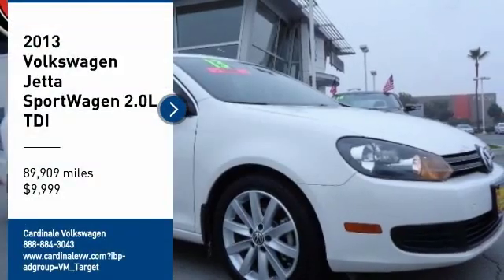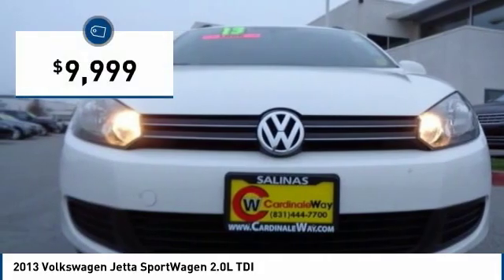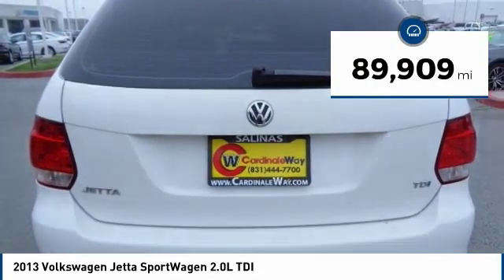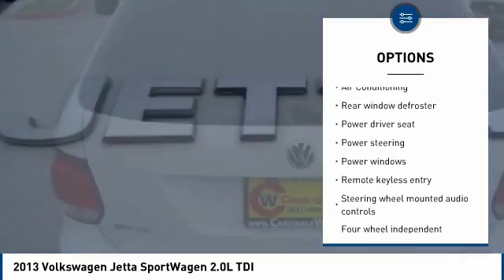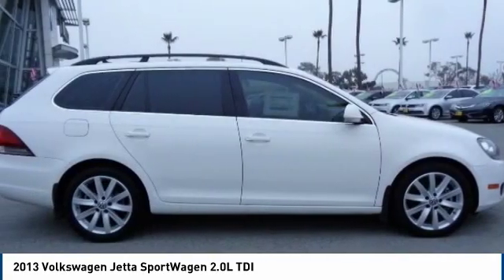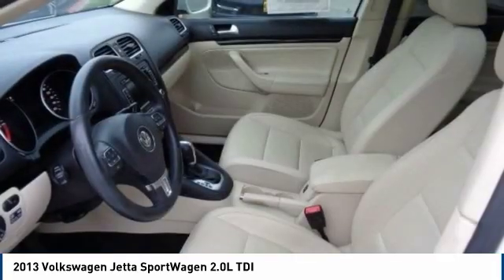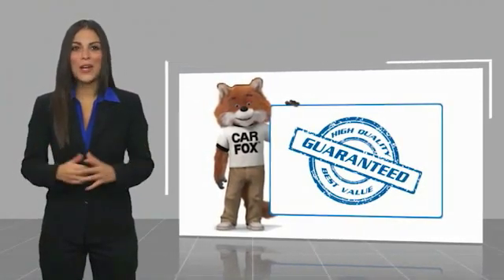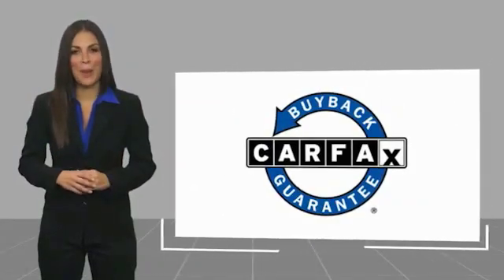2013 Volkswagen Jetta SportWagen 2013 Volkswagen Jetta SportWagen 2.0L TDI FOR SALE in Salinas, CA P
2013 Volkswagen Jetta SportWagen 2.0L TDI

Cardinale Volkswagen
500 Auto Center Circle

Bluetooth - Handsfree Connection, Panoramic Moonroof, Heatable Front Comfort Seats, Heated door mirrors, MP3 decoder, Power driver seat. We develop outstanding relationships where everyone wins! We are happy to send you a personalized video of any of our new and used cars, trucks or SUV s. Just call, text or email and ask. If you are in the market for a new or pre-owned vehicle, do yourself a favor and stop by our dealership in Salinas to see what we can do to help with your needs. Serving the local Salinas, Seaside, Carmel, Pacific Grove, Gilroy, Hollister, Marina, Monterey and Central Coast areas. Our prices are based on current market values and will increase or decrease occasionally to give our customers our best hassle-free offer based on current market conditions. The current advertised price is available for today only.  Vehicle price and availability are subject to change without notice.